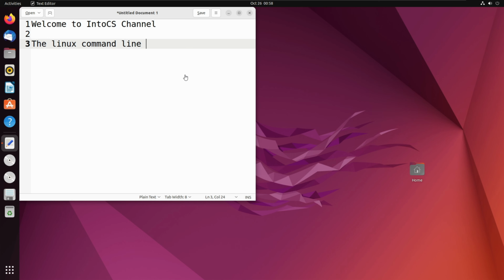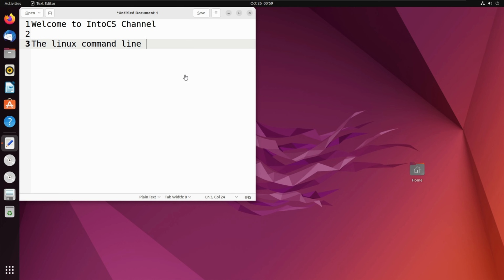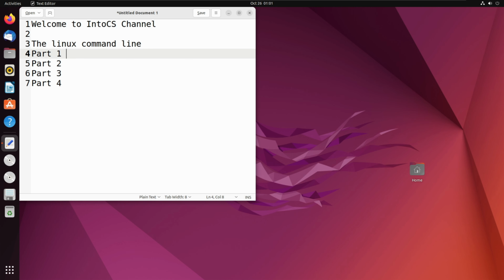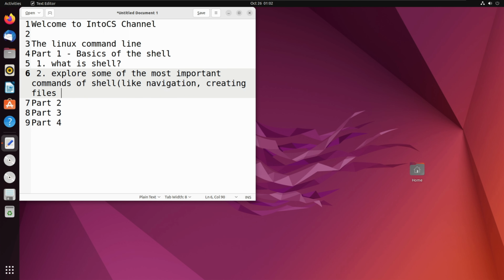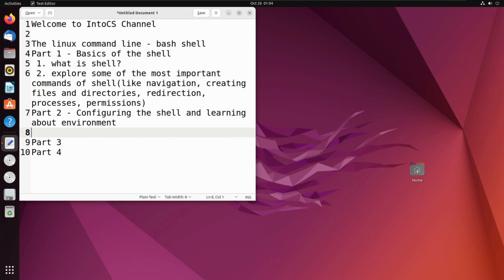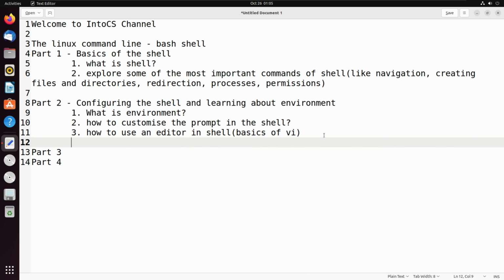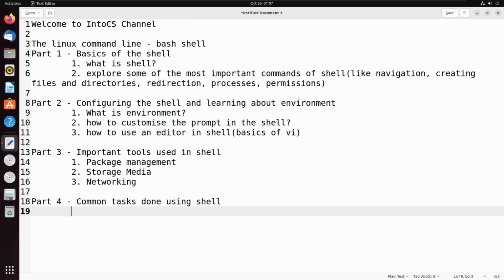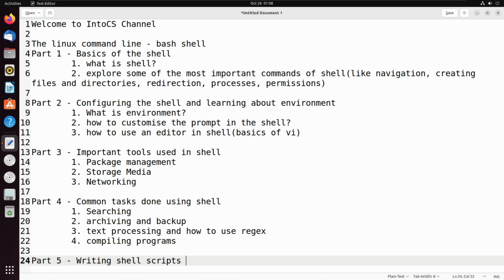Intro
This video provides the details about the topics that would be covered in further videos.